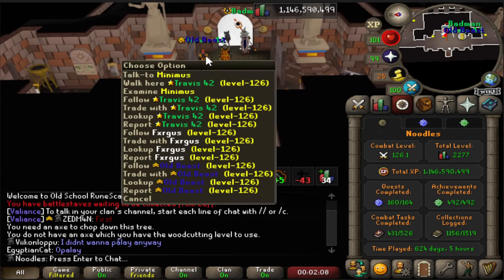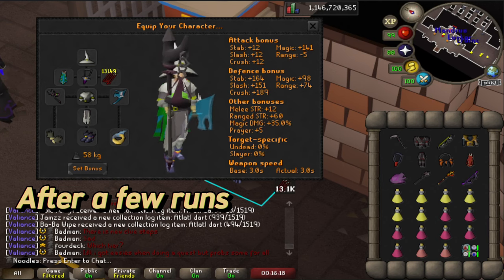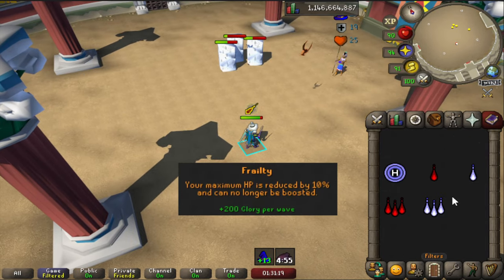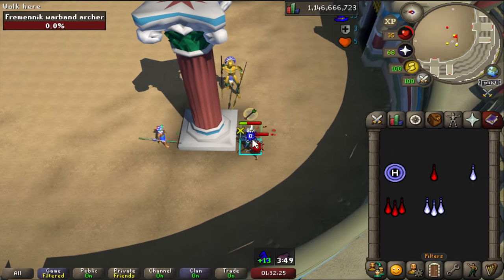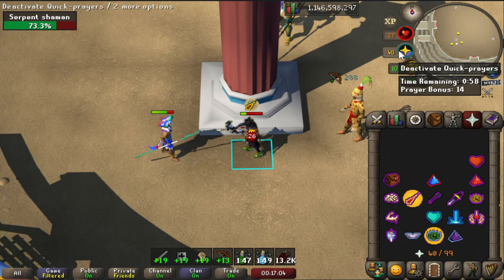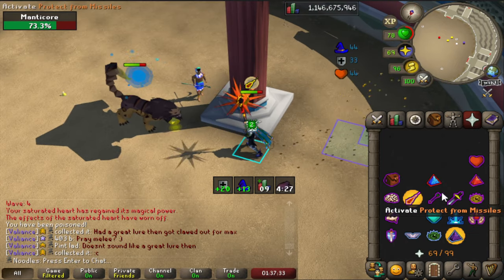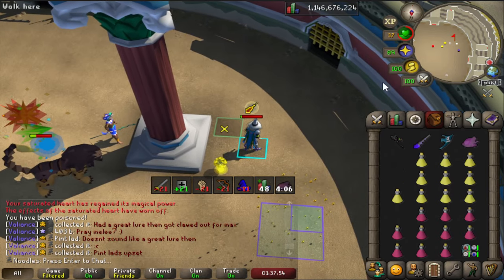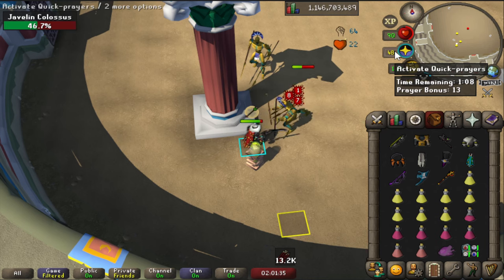Waves 1-6 Fortis Colosseum Quick Guide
This is a day 1 quick guide for the Fortis Colosseum. I'll quickly cover useful tips and info for the earlier waves to save you some time. This isn't an indepth look at completion, just an early wave overview.

Waves:

Wave 1: Fremennik Warband Trio, Serpent Shaman.

Reinforcement: Jaguar Warrior

Wave 2: Fremennik Warband Trio, Serpent Shaman, Javelin Colossus.

Reinforcement: Jaguar Warrior

Wave 3: Fremennik Warband Trio, Serpent Shaman, 2x Javelin Colossus.

Reinforcement: Jaguar Warrior

Wave 4: Fremennik Warband Trio, Serpent Shaman, Manticore.

Reinforcement: Jaguar Warrior, Serpent Shaman

Wave 5: Fremennik Warband Trio, Serpent Shaman, Javelin Colossus, Manticore.

Wave 6: Fremennik Warband Trio, Serpent Shaman, 2x Javelin Colossus, Manticore.

Completing my clans item completionist requirements.

Remaining goals:

►  1200 Collection Log Slots
►  Grandmaster Combat Achievements
►  Virtus robe bottom
►  Thammaron's sceptre
►  Volatile Orb